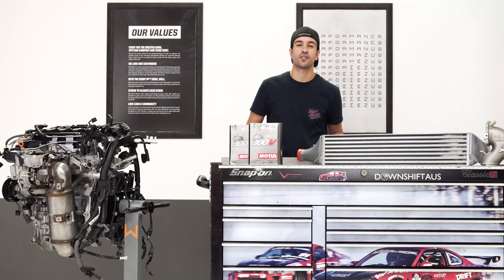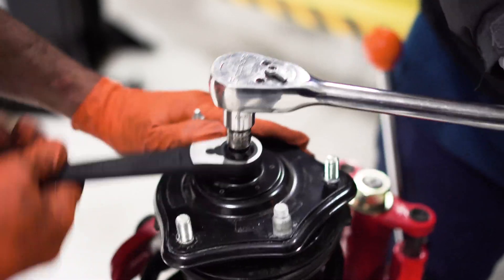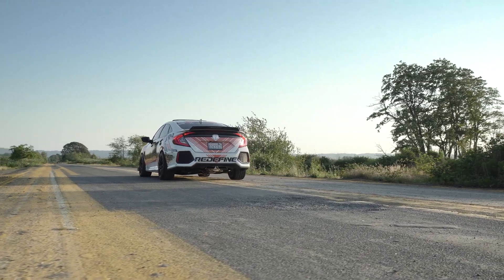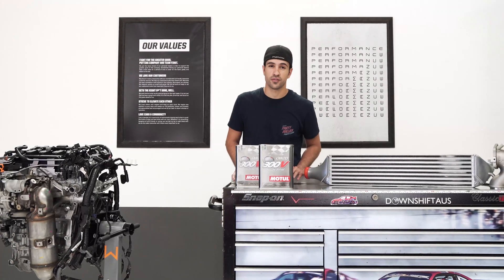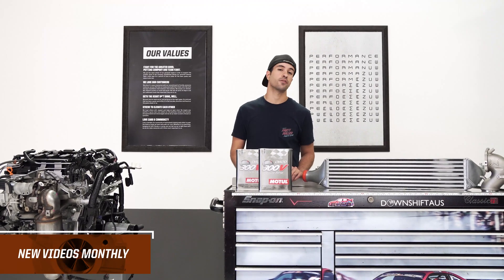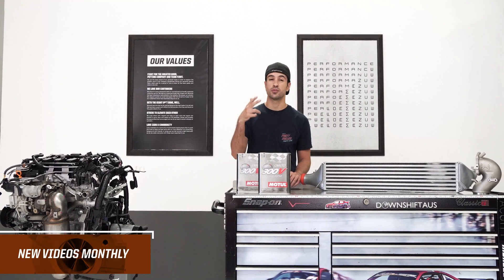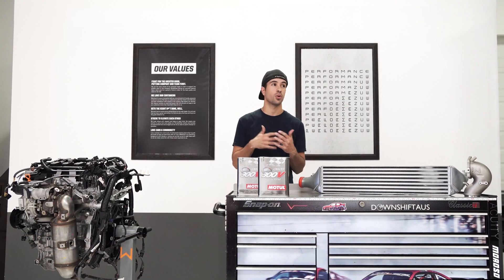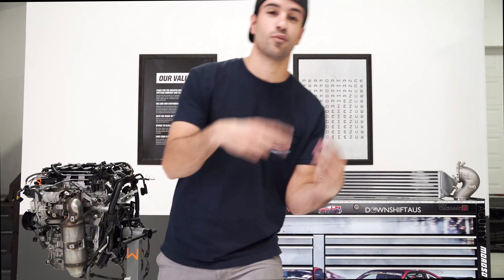27WON Tech Series Intro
This video series is meant to be a fun, easy to watch, and packed with tons of informative content. We are going to cover simple maintenance items like how to service your dryflow air filter and how to perform correct fluid changes on critical parts of the car. As well we will cover various part installs, tuning strategy, and help answer commonly asked questions.